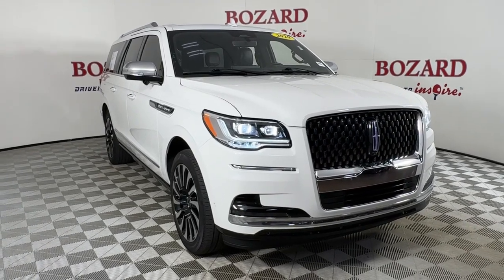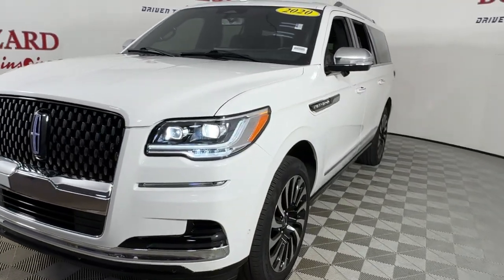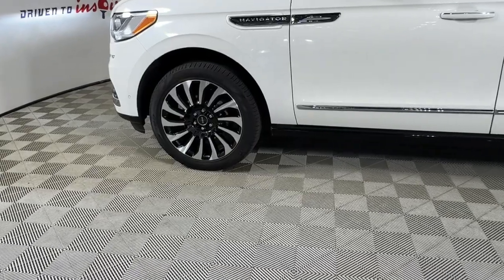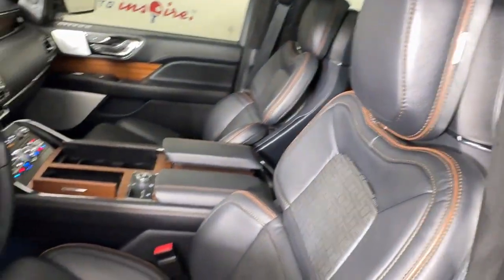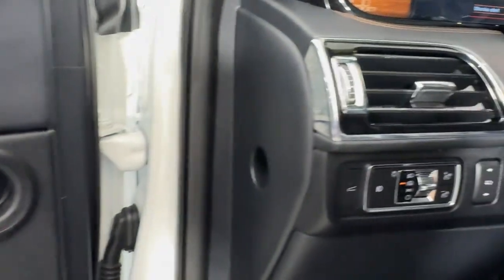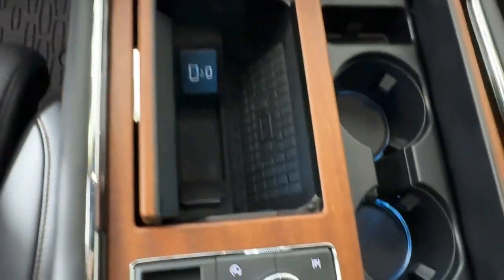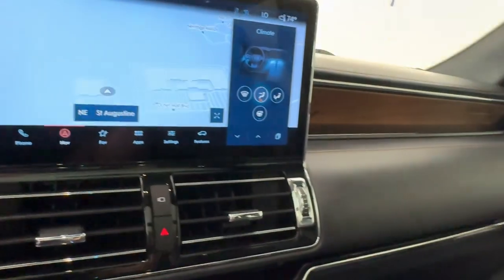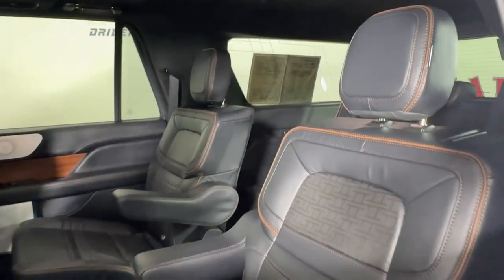2022 Lincoln Navigator Jacksonville, Daytona Beach, Orlando, St. Augustine, Near Me FL 243853A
Pristine White Metallic Tri-Coat Used 2022 Lincoln Navigator L Black Label available in Jacksonville, Florida at Bozard Ford Lincoln. Servicing the Daytona Beach, Orlando, St. Augustine, Near Me, FL area.

Thank you for taking the time to look at this wonderful-looking 2022 Lincoln Navigator ***OUR GREAT PRICE IS JUST THE BEGINNING***brbrPristine White Metallic Tri-Coat 2022 Lincoln Navigator L Black Label V6 10-Speed AutomaticbrbrLincoln Certified Pre-Owned Certified 4WD Black Onyx w/Prem Lthr Auto Htd/Ventiltd Perfect Position Seats Class IV w/4-Pin & 7-Pin Connectors Equipment Group 800A Lincoln Black Label Front Tow Hooks Heavy-Duty Trailer Tow Package Pro-Trailer Backup Assist 2.0 Smart Trailer Tow Tiered Cargo Area Management System Trailer Brake Controller Trailer Sway Control 28 Speakers 3.73 Axle Ratio 3rd row seats: split-bench 4-Wheel Disc Brakes ABS brakes Adaptive suspension Adjustable pedals Air Conditioning Alloy wheels AM/FM radio: SiriusXM with 360L Audio memory Auto High-beam Headlights Auto Start-Stop Technology Auto tilt-away steering wheel Auto-dimming door mirrors Auto-dimming Rear-View mirror Auto-leveling suspension Automatic temperature control Bodyside moldings Brake assist Bumpers: body-color Compass Delay-off headlights Driver door bin Driver vanity mirror Drivers Seat Mounted Armrest Dual front impact airbags Dual front side impact airbags Electronic Stability Control Emergency communication system: 911 Assist Exterior Parking Camera Rear Four wheel independent suspension Front anti-roll bar Front Bucket Seats Front dual zone A/C Front fog lights Front reading lights Fully automatic headlights Garage door transmitter Genuine wood console insert Genuine wood door panel insert Head restraints memory Heads-Up Display Heated door mirrors Heated front seats Heated rear seats Heated steering wheel HVAC memory Illuminated entry Leather steering wheel Low tire pressure warning Memory seat Navigation system: Connected Navigation (3-year trial) Occupant sensing airbag Outside temperature display Overhead airbag Overhead console Panic alarm Passenger door bin Passenger seat mounted armrest Passenger vanity mirror Pedal memory Power adjustable front head restraints Power adjustable rear head restraints Power door mirrors Power driver seat Power Liftgate Power moonroof: Panoramic Vista Roof Power passenger seat Power steering Power windows Radio data system Radio: Revel Ultima 3D AM/FM/HD/MP3 Audio System Rain sensing wipers Rear air conditioning Rear anti-roll bar Rear audio controls Rear reading lights Rear window defroster Rear window wiper Reclining 3rd row seat Remote keyless entry Roof rack: rails only Security system SiriusXM w/360L Speed control Speed-sensing steering Speed-Sensitive Wipers Split folding rear seat Spoiler Steering wheel memory Steering wheel mounted audio controls SYNC 4 Communications & Entertainment System Tachometer Telescoping steering wheel Tilt steering wheel Traction control Trip computer Turn signal indicator mirrors Variably intermittent wipers Venetian Lthr Auto Htd/Ventilatd Capts Chairs (B) Ventilated front seats Ventilated rear seats Voice-Activated Touchscreen Navigation System Wheels: 22 14-Spoke Bright Machined Aluminum 4WD Black Onyx w/Prem Lthr Auto Htd/Ventiltd Perfect Position Seats Class IV w/4-Pin & 7-Pin Connectors Equipment Group 800A Lincoln Black Label Front Tow Hooks Heavy-Duty Trailer Tow Package Pro-Trailer Backup Assist 2.0 Smart Trailer Tow Tiered Cargo Area Management System Trailer Brake Controller Trailer Sway Control.br4WDbrCertified. Lincoln Certified Pre-Owned Details:brbr * Vehicle Historybr * Limited Warranty: 72 Month/100000 Mile (whichever comes first) from original in-service datebr * Transferable Warrantybr * Warranty Deductible: $100br * 200 Point Inspectionbr * Includes Car Rental and Trip Interruption Reimbursementbr * Roadside Assistancebrbrbr***VISIT US ONLINE OR CALL FOR MORE INFORMATION***
Navigation system: Connected Navigation (3-year trial)|Equipment Group 800A Lincoln Black Label|Heavy-Duty Trailer Tow Package|28 Speakers|AM/FM radio: SiriusXM with 360L|Audio memory|Radio data system|Radio: Revel Ultima 3D AM/FM/HD/MP3 Audio System|Rear audio controls|SiriusXM w/360L|Air Conditioning|Automatic temperature control|Front dual zone A/C|HVAC memory|Rear air conditioning|Rear window defroster|Head restraints memory|Heads-Up Display|Memory seat|Pedal memory|Power driver seat|Power